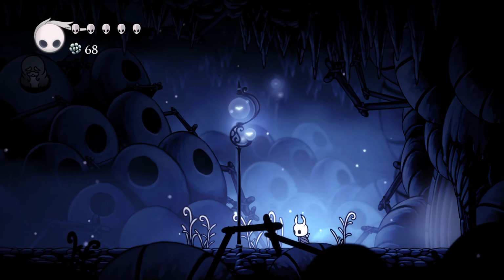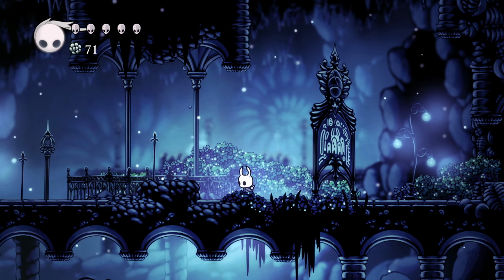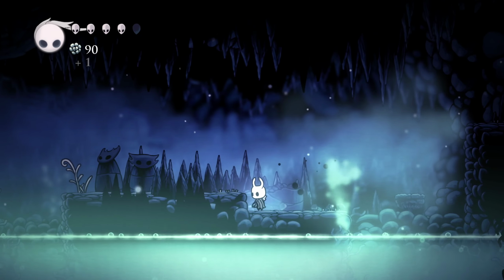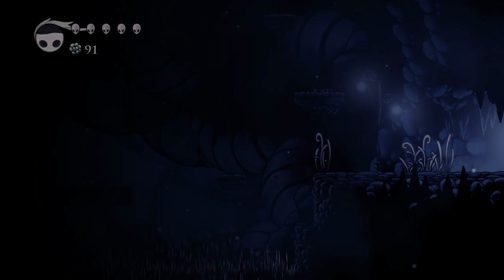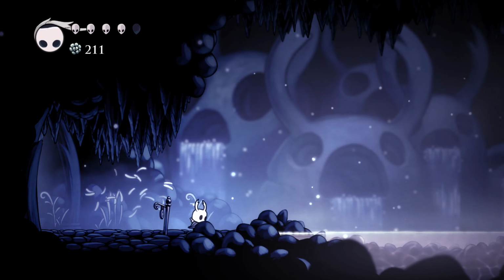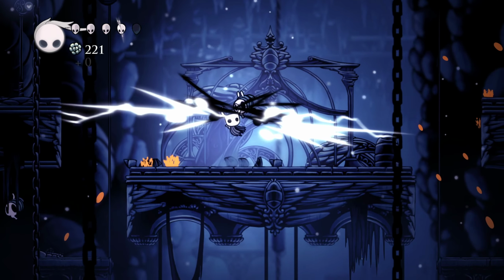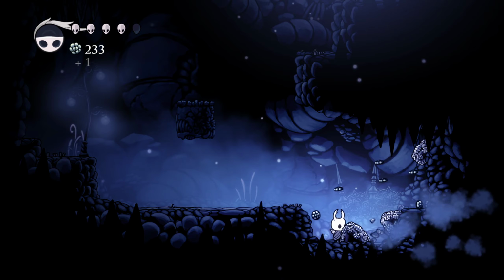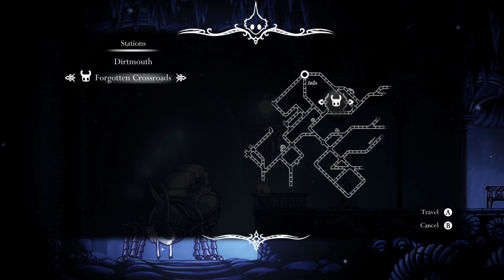Did I accidently find our first boss? - Hollow Knight Ep. 2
So we delve deeper into the forgotten realm and end up fighting our first Boss. I think I'm finally getting the hang of this game. This game is so much fun and I just want to keep going deeper to find out more of the story and understand what is happening here.